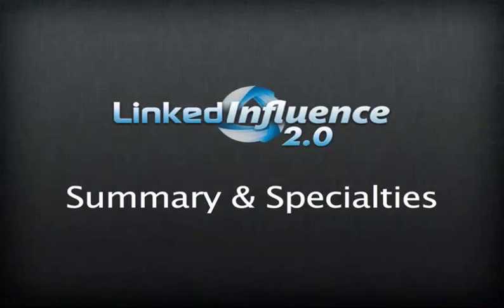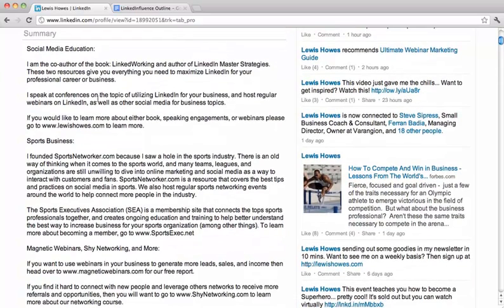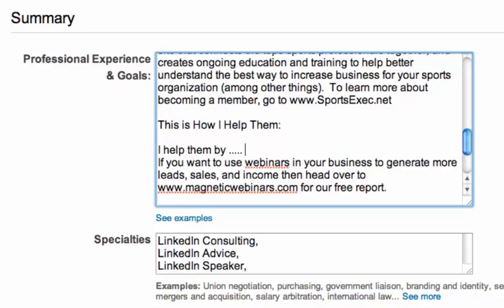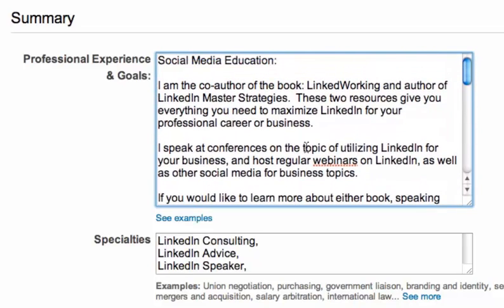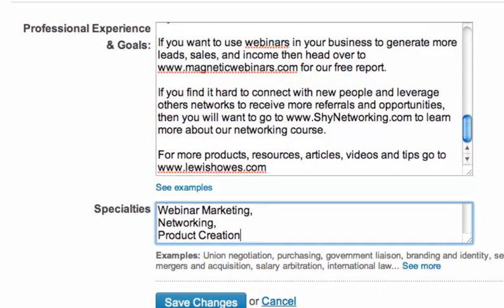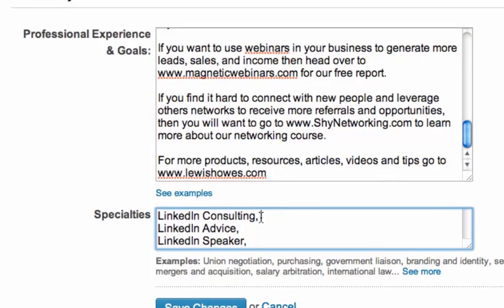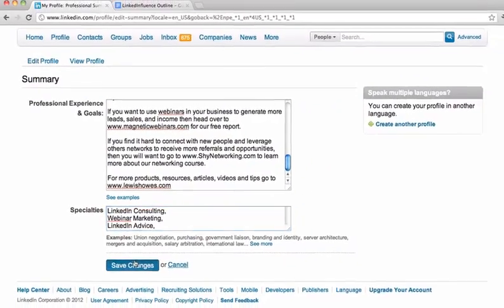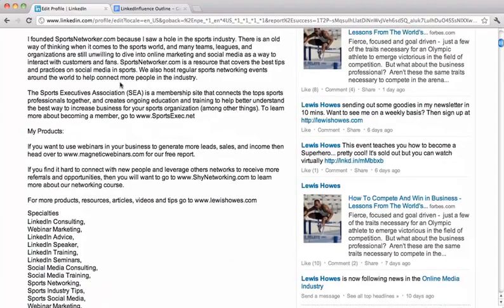1 6 Summary & Specialties